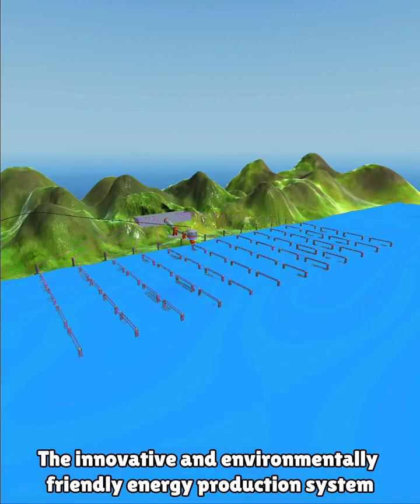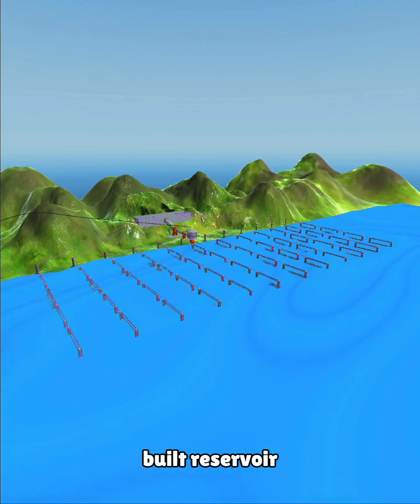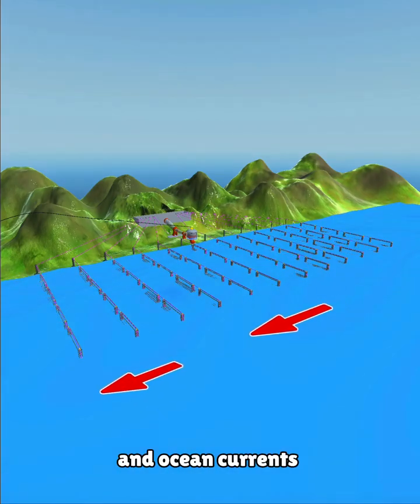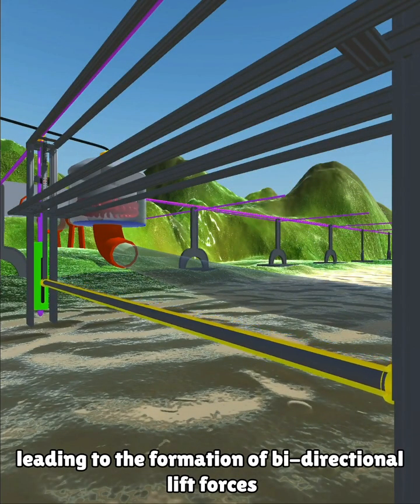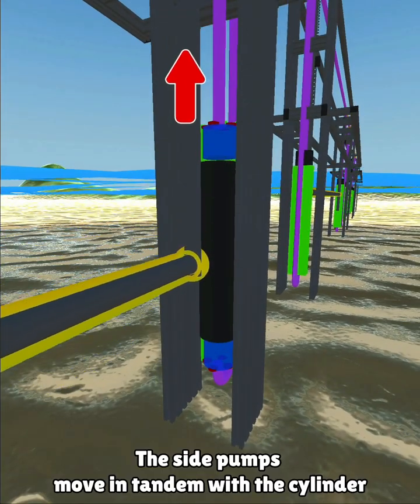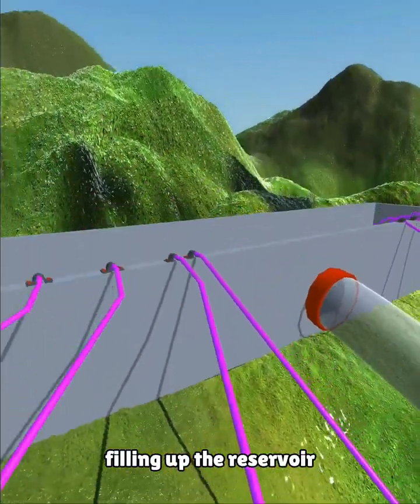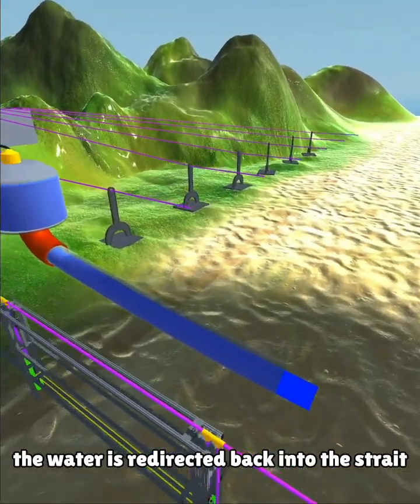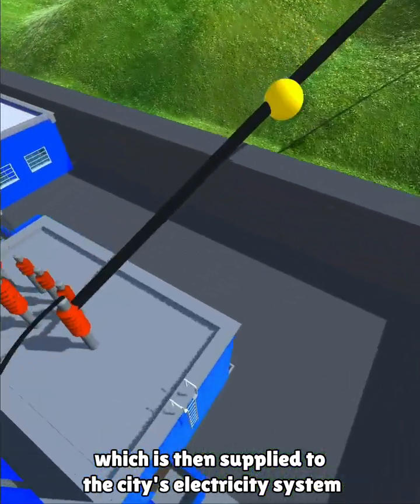VIV-pump hydro storage system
Developed by Istanbul Technical University Flow Induced Motion Laboratory (ITU FIMLab)